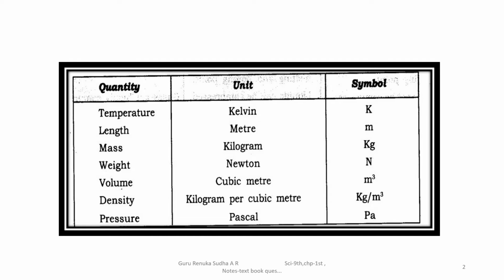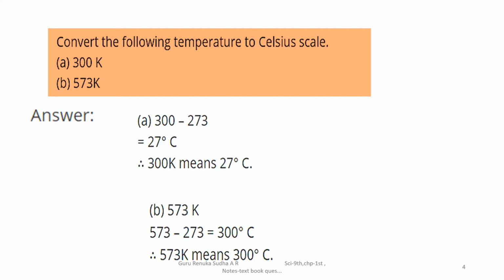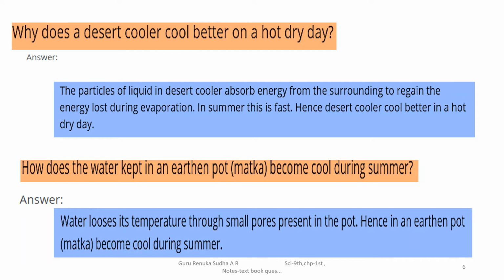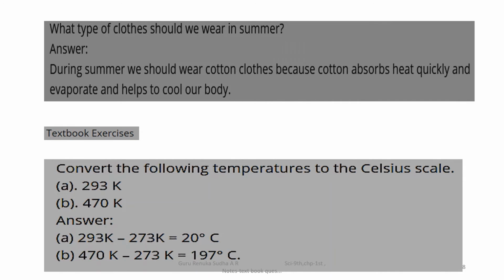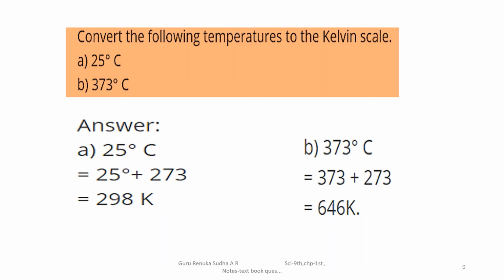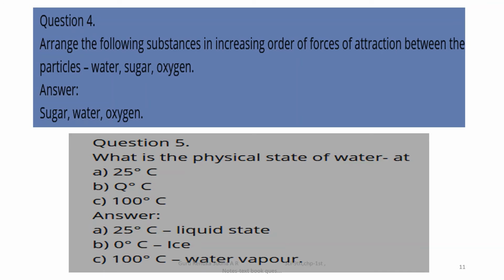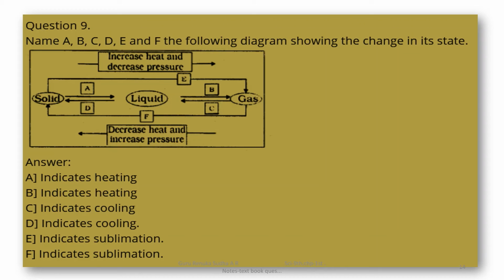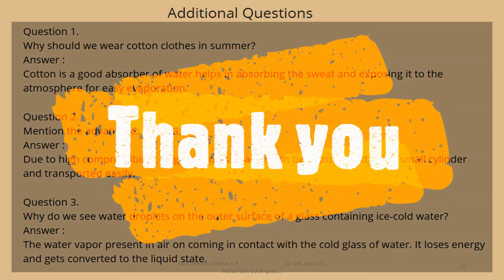Matter in Our Surroundings/Science 9th,chp-1st"Matter in Our Surroundings"ex-Q&A/Cla-9chemistry,ch-1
MatterInOurSurroundings Science 9th "Matter in Our Surrounding" ex-Q&A
Class 9 science chemistry chapter 1
Guru Renuka Sudha A R
Totaly, is an innovative online learning platform for school students to enhance their skills in Maths, GK, About the Importance of the day. i.e. education-related & CET, TET, Aptitude test related

Vision
Everyone deserves access to a free world-class education

Mission
To transform teaching and learning excellence through digital and distance learning to build a competitive society.

1)Importance of day and date
 2)Inspirational thoughts
3)Motivational Quotes
 4)Abbreviations related video's
 5)Maths NCERT-syllabus related high school notes
6)About Greate personalities
7)Health & fitness, yoga
8)scientific measurements of measure videos and
 9) Kannada poets and also

Keep Liking
Keep Loving
Keep Sharing
Keep Supporting.